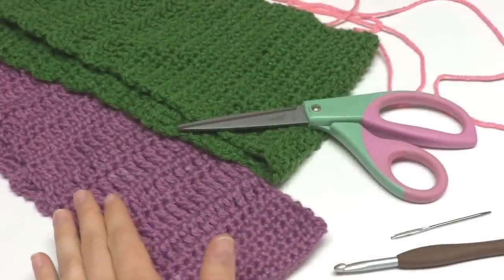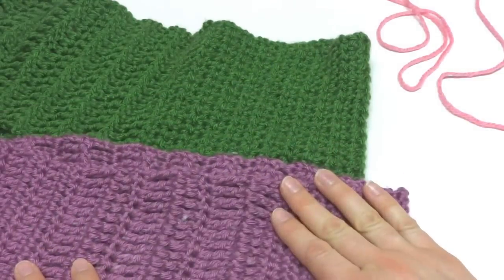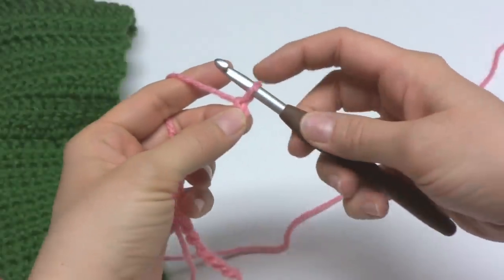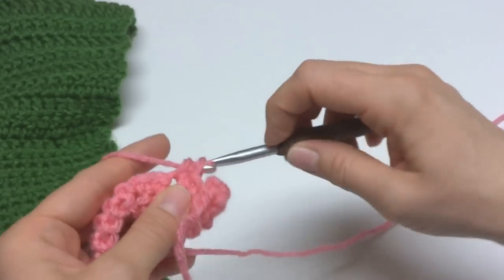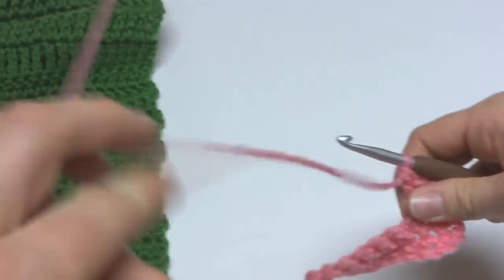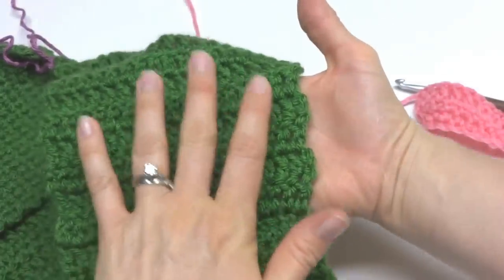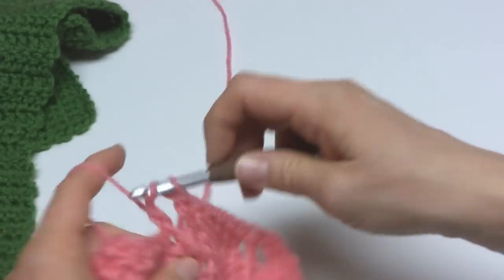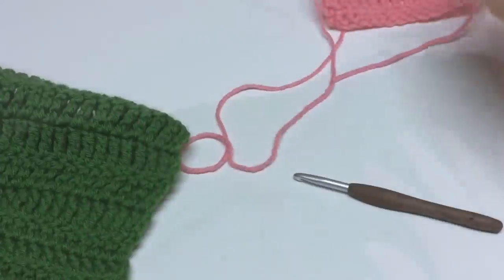Episode 117: How To Crochet the Crochet Class Cowl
Learn how to crochet the Crochet Class Cowl with this easy tutorial!